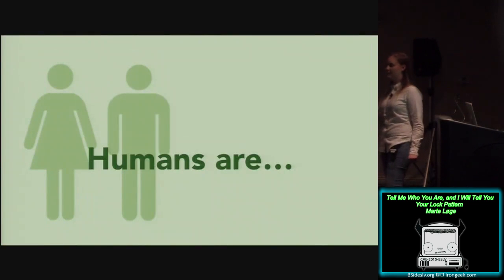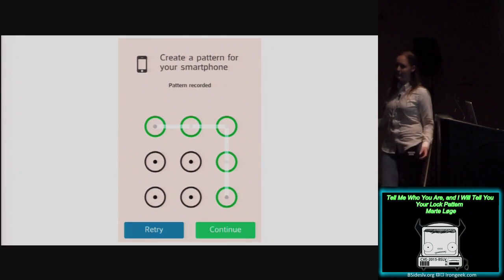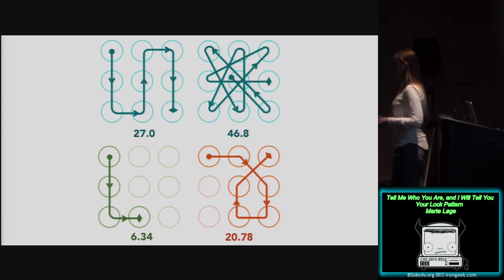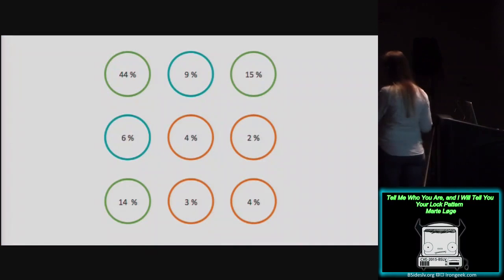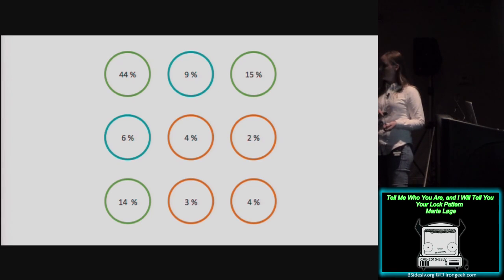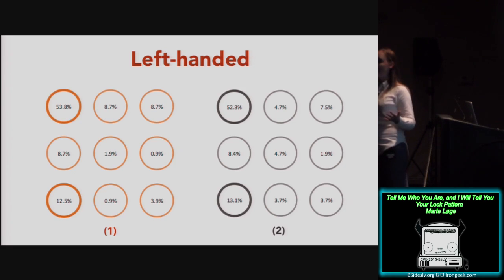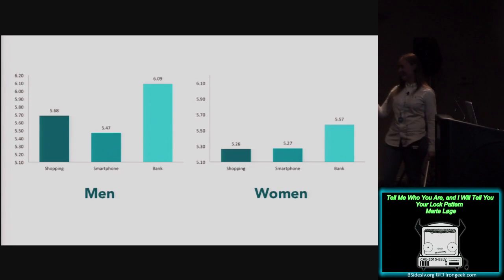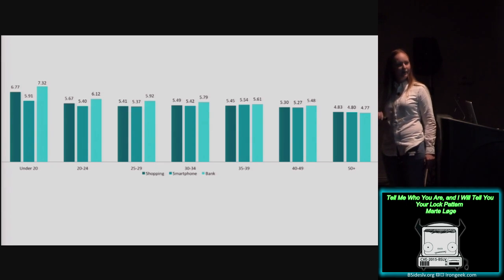PW - Tell Me Who You Are and I Will Tell You Your Lock Pattern - Marte Løge